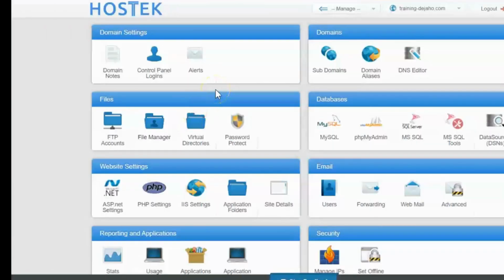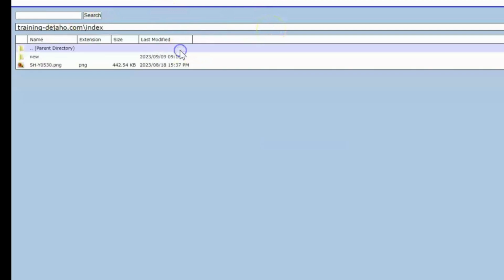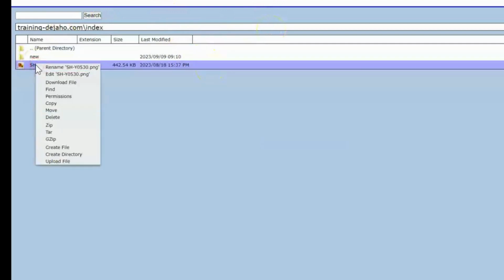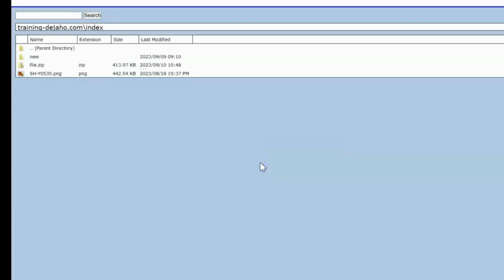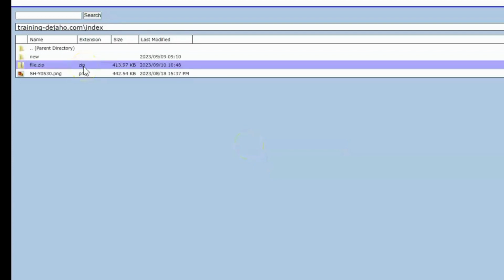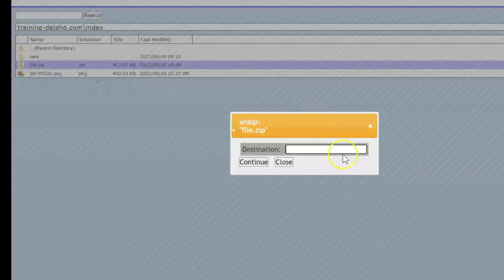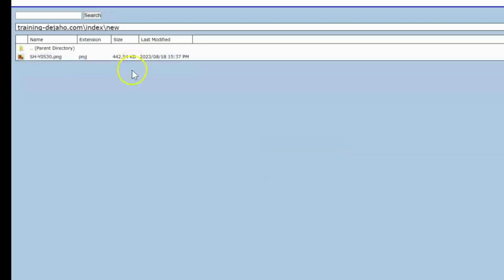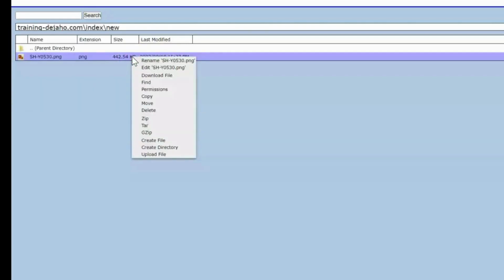How to Zip and Unzip files in WCP control Panel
Welcome to our step-by-step tutorial on how to: zip and unzip files using the WCP control panel! Whether you're a seasoned computer user or just getting started, knowing how to compress and extract files is a valuable skill. In this video, we'll guide you through the process, making it easy to manage your files efficiently.

In this tutorial, you'll learn:
📂 How to create a zip file to condense multiple files or folders into one.
🔓 How to extract files from a zip archive, restoring them to their original state.

By the end of this video, you'll be a pro at zipping and unzipping files, helping you save space and keep your data organized. If you found this video useful, please share it with others who might benefit. 📦💻

Hostek is a leading provider of managed server solutions for businesses ranging from small to enterprise, since 1998.